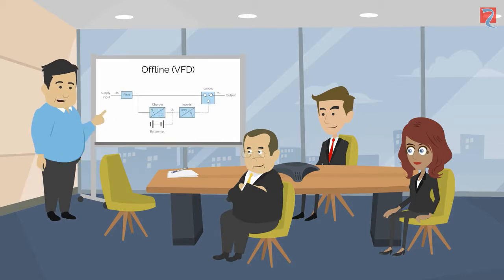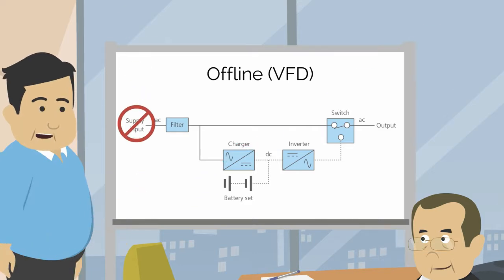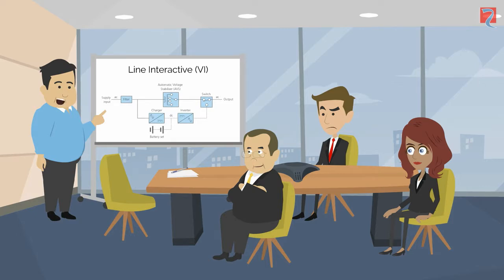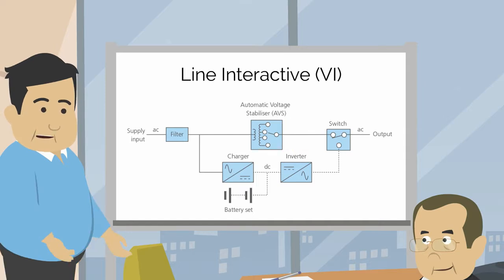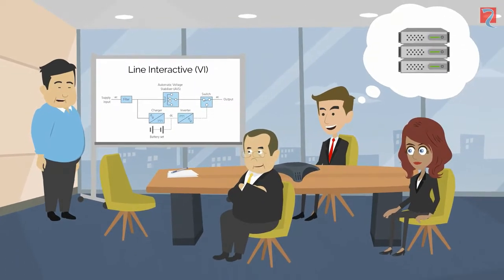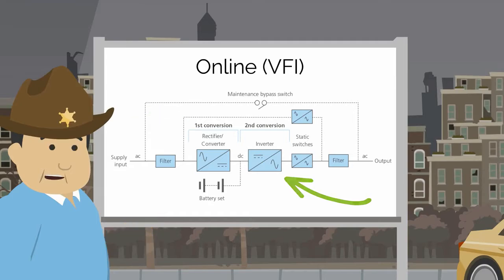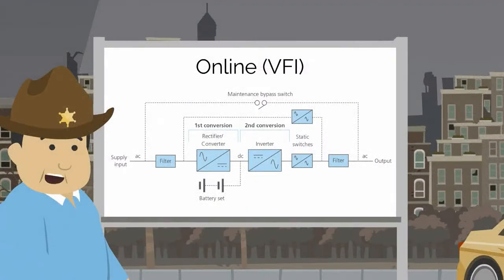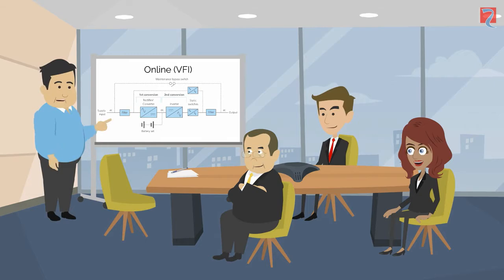Intec Micros & Riello UPS | UPS Basics 3 | How A UPS Works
Intec Micros are the Official Distributor of Riello UPS.

Ever wondered how a UPS actually works? FInd out how in this easy to understand video.

Intec Micros are an official distributor for Riello UPS. Riello UPS is the UK subsidiary of the Riello Elettronica Group, a company founded in 1986.

Originally a manufacturer of power switching supplies for IT, the Group evolved into uninterruptible power supplies. It took on its present structure, becoming the parent company for the rest of the Group’s businesses, in 1995, and is now in the top four manufacturers of UPS in the world.

Riello UPS offer a complete range of single and three phase UPS from 400W to 6.4MW, for applications ranging from home offices to large industrial plants to data centres.